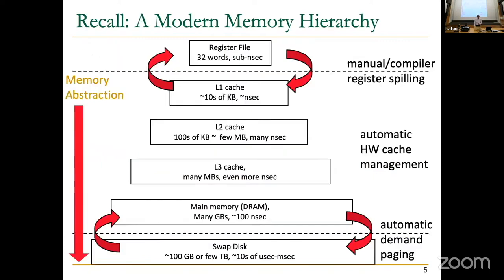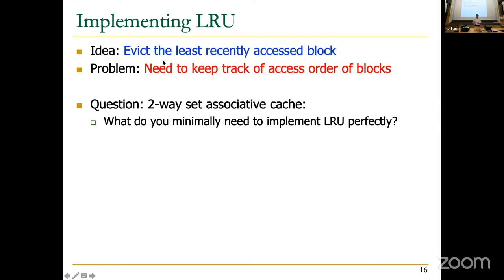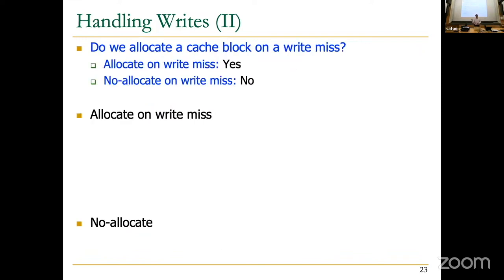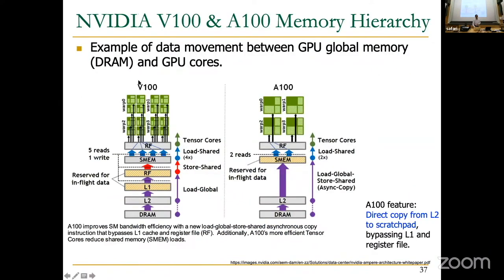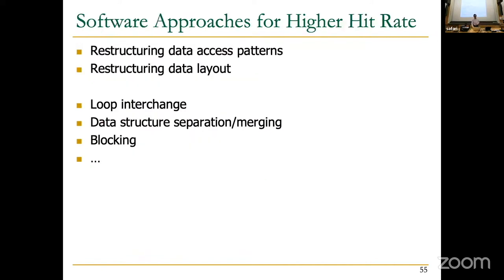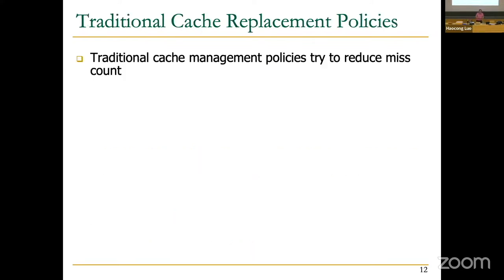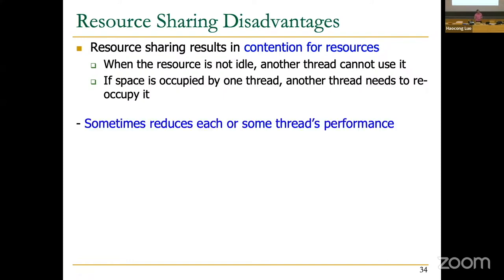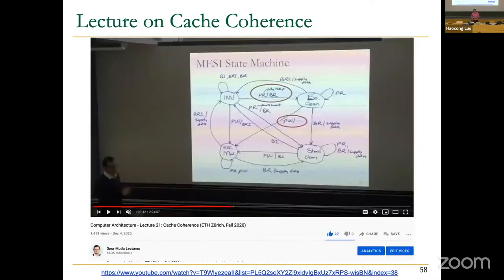Computer Architecture - Lecture 33: Cache Design and Management (Fall 2024)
Lecture 33: Cache Design and Management

Recommended Reading:
A Modern Primer on Processing in Memory